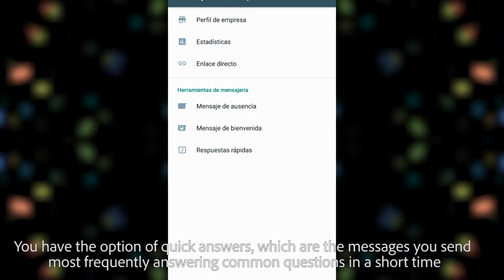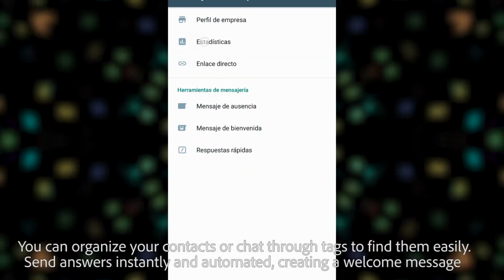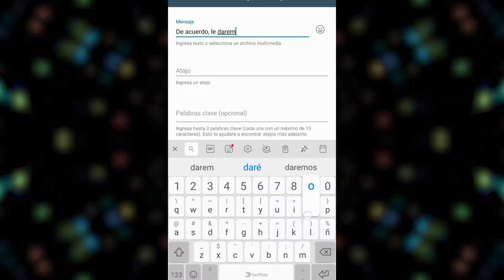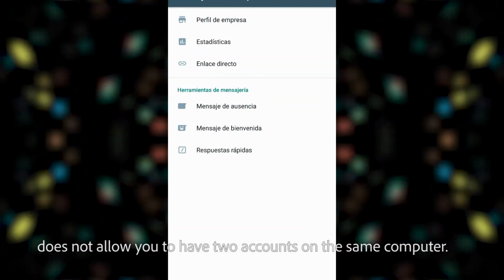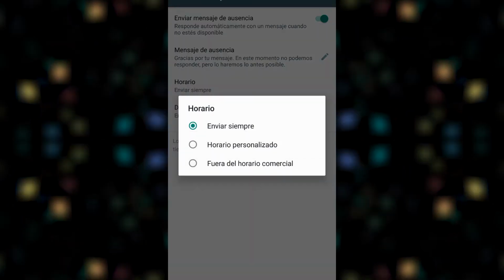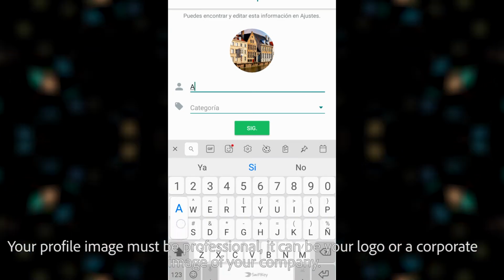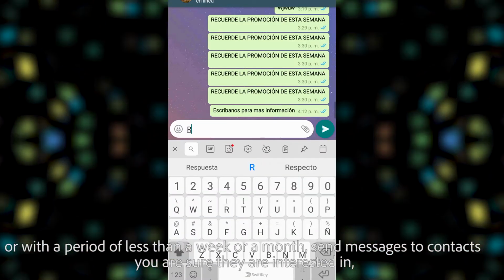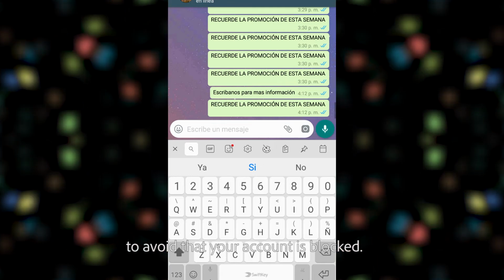WhatsApp for business - HomeArtTv producido por Juan Gonzalo Angel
¿Qué es exactamente WhatsApp Business? El mismo nombre lo dice: es una versión especial de WhatsApp diseñada para que la usen empresas para comunicarse con sus clientes. Concretamente, pequeñas y medianas empresas, pues aquellas que tengan un volumen de consultas demasiado grandes probablemente necesiten bots o sistemas propios.